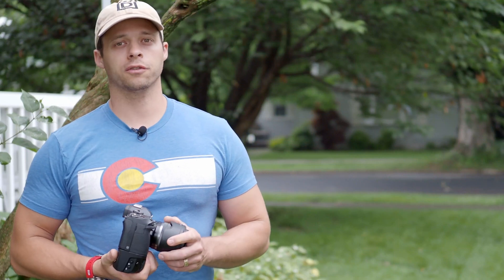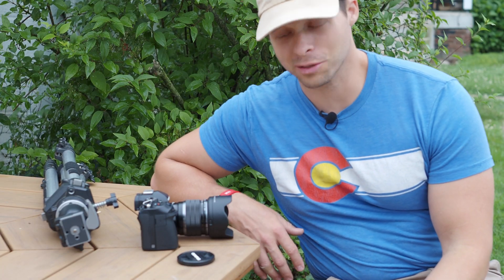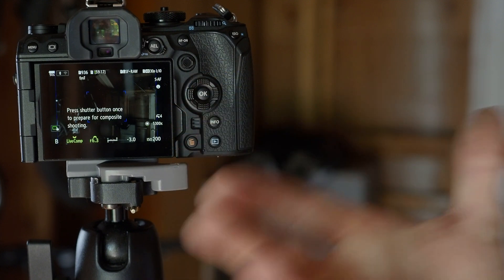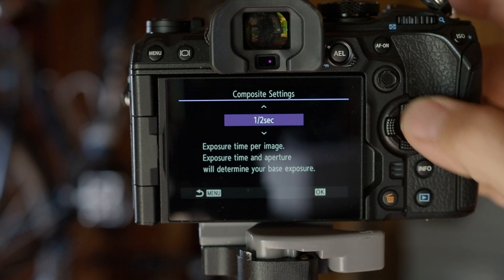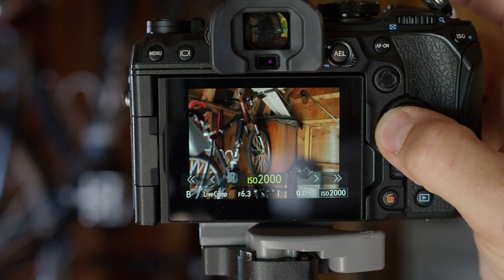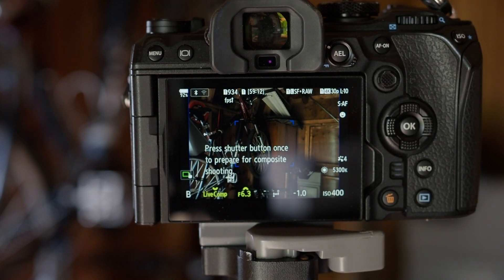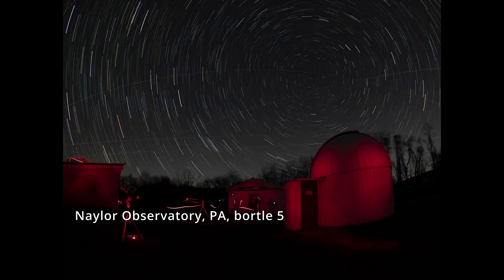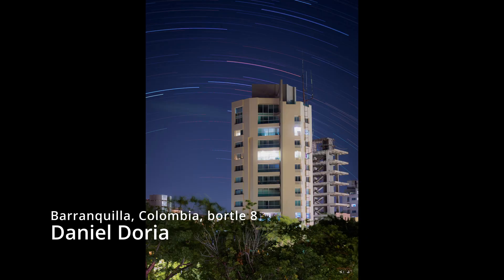The First Astrophoto Every Photographer Should Take, Star-trails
The very first astrophoto that you should take is also the easiest one there is. It takes virtually no equipment. If you are fortunate enough to have an Olympus OMD or OM camera this is incredibly easy thanks to the Live Comp feature that is built into these cameras. Live in the city? Don't worry this feature even works in very light polluted skies.

In my video I included some photos taken by other OM System camera users. My thanks to them for contributing there excellent work.

Daniel Doria from Colombia for his balcony photo.

and

Costas Andrianopoulos in Greece
You can fallow him on his instagram handle at allematic.

More info and photos taken with Live Camp can be found using this hash tag